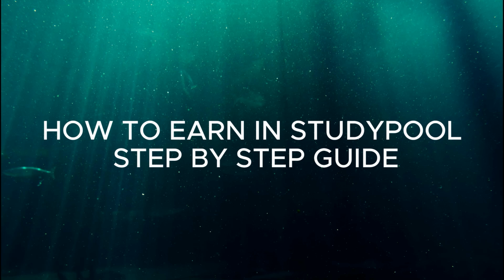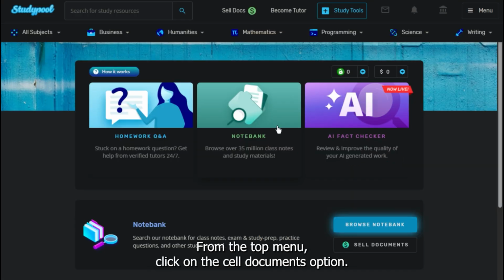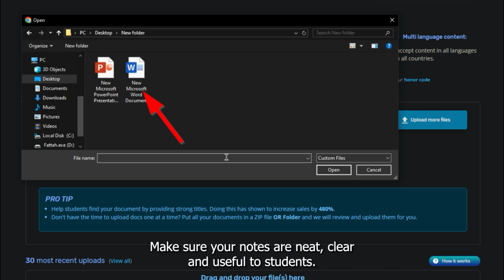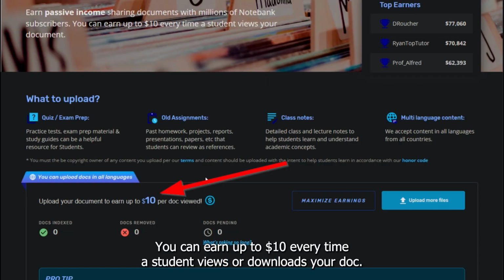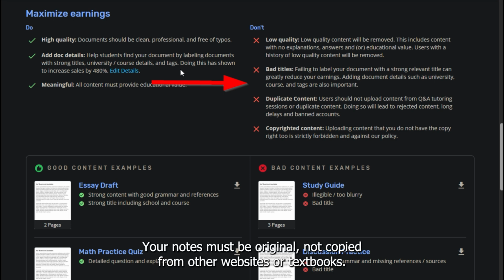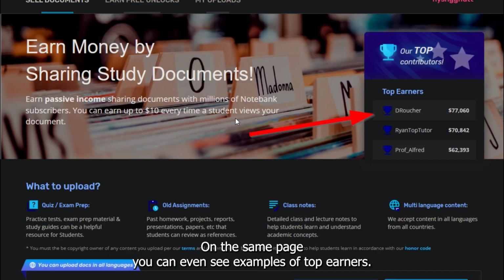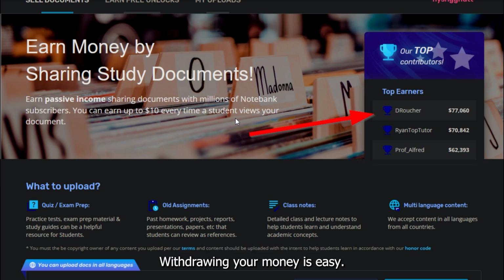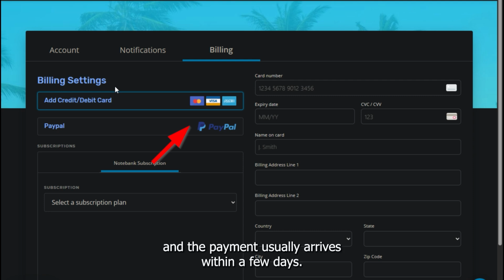HOW TO EARN IN STUDYPOOL (2025) I DOUBLE Z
In this video, discover how to earn on Studypool by answering questions, selling documents, and helping students—perfect for users in the USA, UK, Canada, France, and Europe.

💰 Step-by-step guide to earning on Studypool
📚 Tips to get more questions and boost income
🌍 Work from anywhere—flexible and remote
✅ Ideal for tutors, freelancers, and students